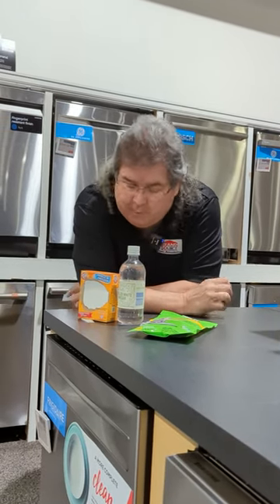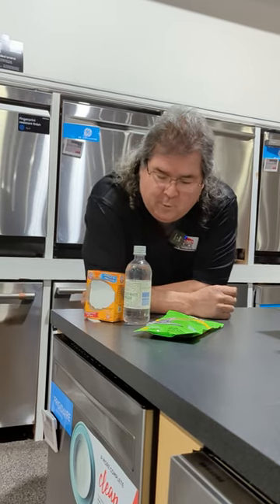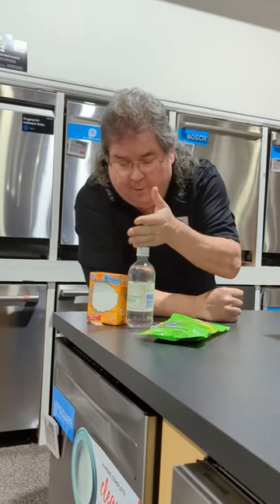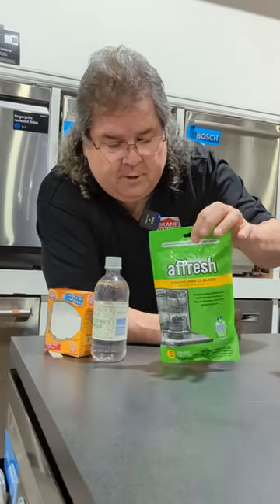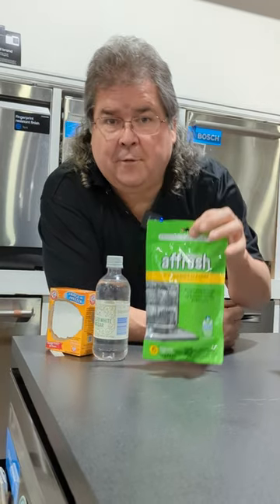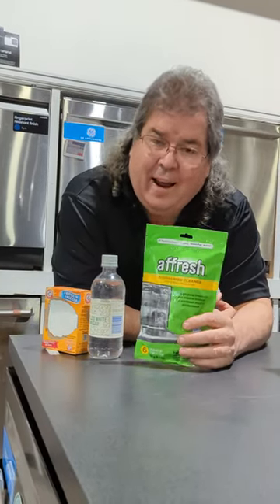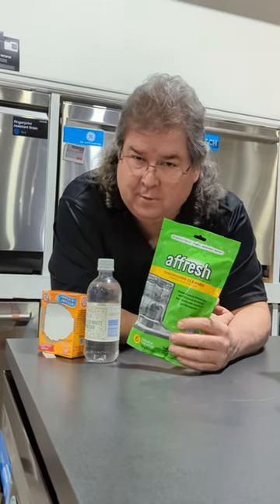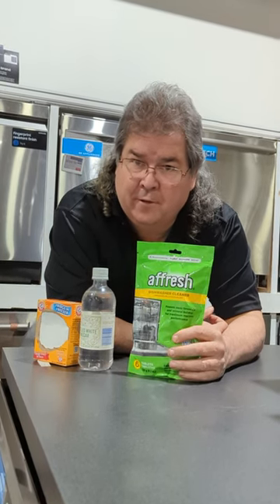Dishwasher Cleaning Hack!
According to Keith, does the dishwasher vinegar and baking soda hack work?  If not, then what does Keith recommend to clean stuck gunk and sanitize nasty dishwashers?